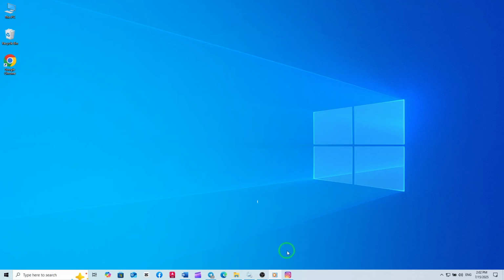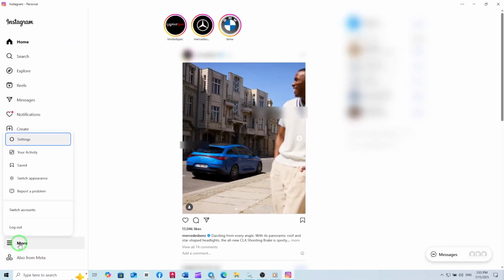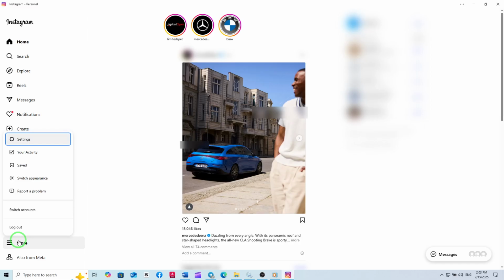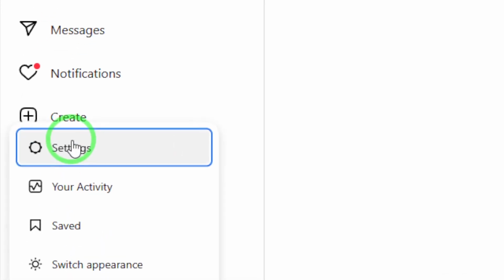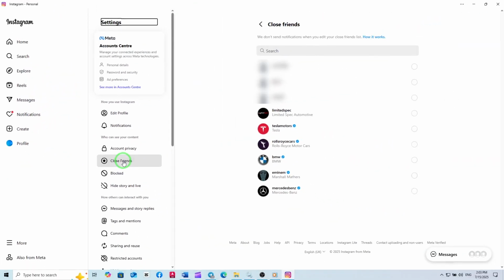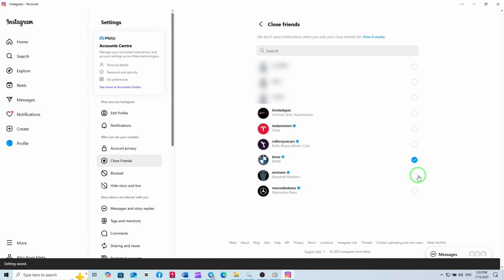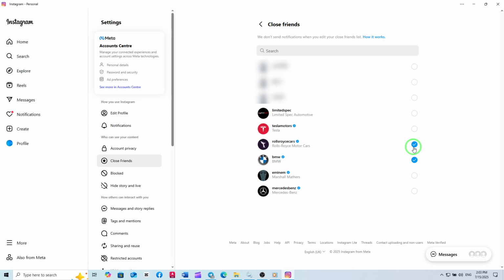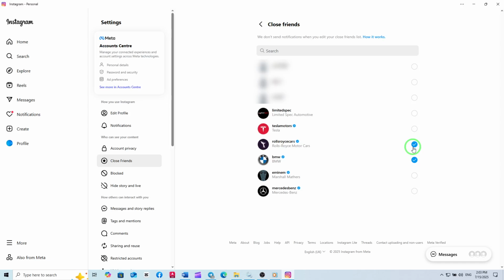How To Change Your Close Friends On Instagram App On PC (New Update)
Learn how to change your Close Friends on the Instagram app using your PC with the latest update. This step-by-step guide will help you easily manage your Close Friends list so you can control who sees your private stories and updates.

Follow these steps to update your Close Friends on Instagram:

1. Open Instagram app

2. Click on More icon at left side menu

3. Then Settings, enter to Close friends

4. Make your changes by adding or removing friends

Stay in control of your Instagram experience by keeping your Close Friends list up to date. This video is perfect for anyone looking to manage their Instagram privacy and share stories with the right people.-
Timeline:
00:00 Start
00:12 How to do it
01:05 End